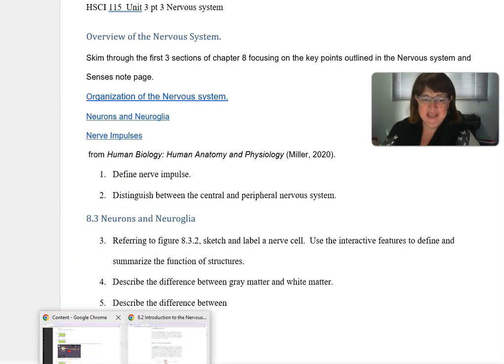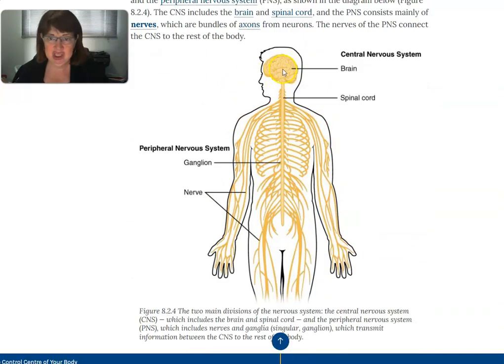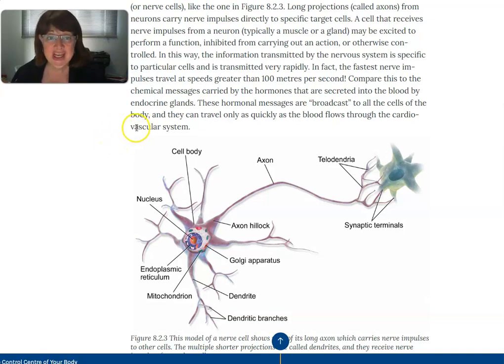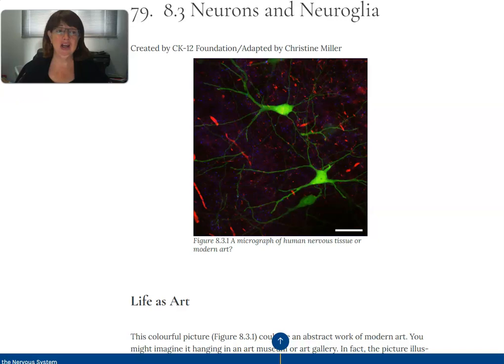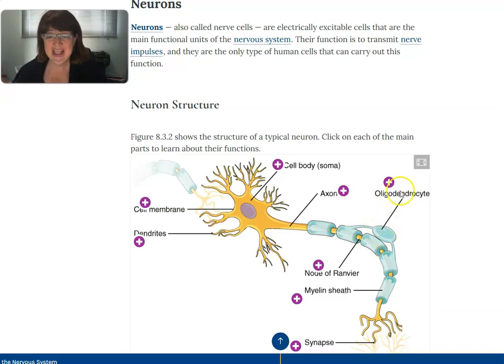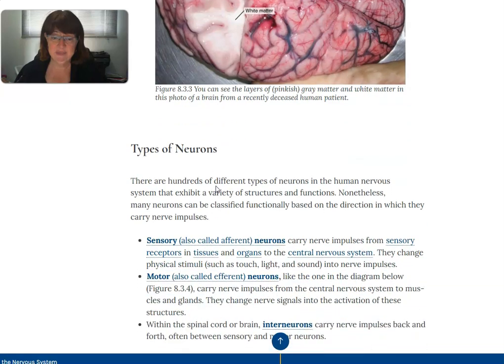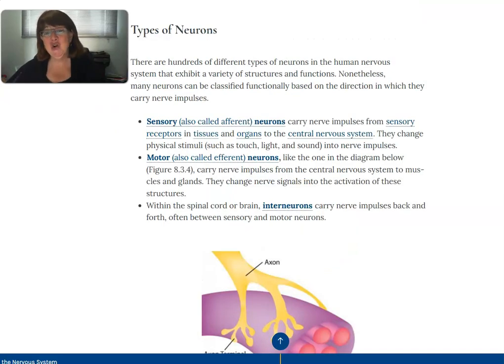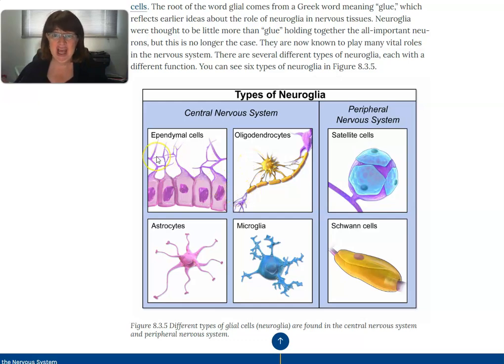HSCI DC intro NS